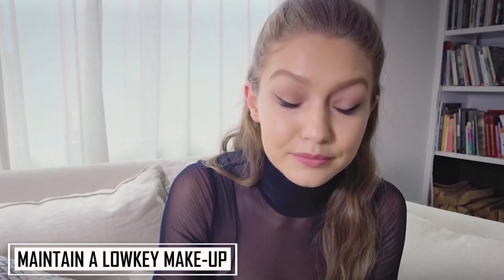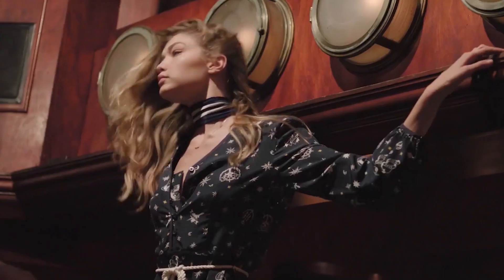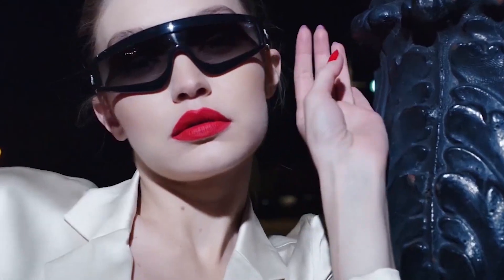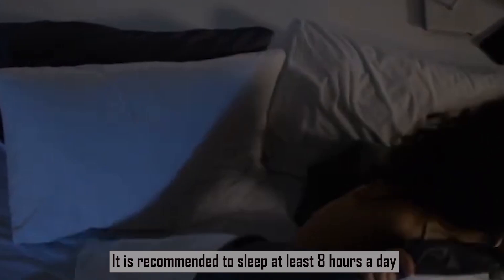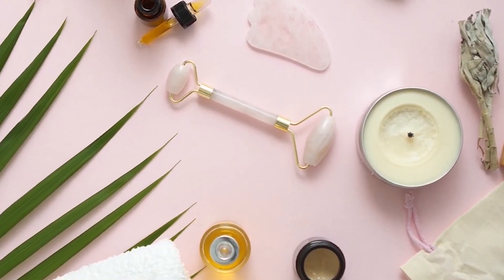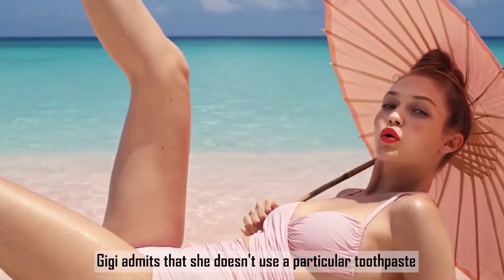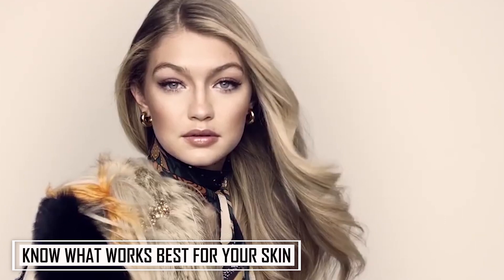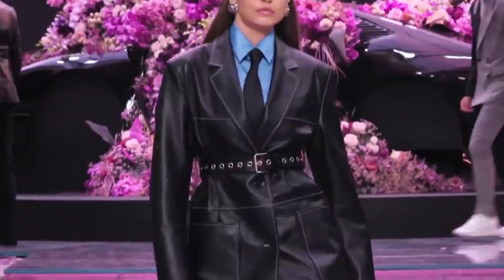The Things Gigi Hadid Does For Glowy & healthy skin!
Gigi Hadid and Glowy & healthy skin!

As one of the top models of the world and a new mom, gigihadid skincare routine has to be two things streamlined and strong. While keeping her glow intact is a pretty crucial part of her job, she does not necessarily have a ton of time to play around with a million different products.
So, Hadid relies on a variety of hardworking complexion essentials, to keep her skin glowing calm and hydrated. And luckily for us, in a recent video by Vogue, she shared her secret to flawless skin. But don't worry we will include all those points in ours too.

About Feminine Class
🎥 Videos about Feminism, Self Confidence and Glow Ups!
🎨 Written, voiced and produced by Feminine Class